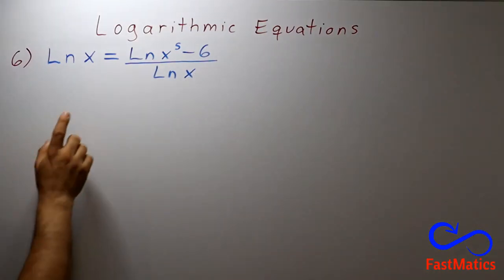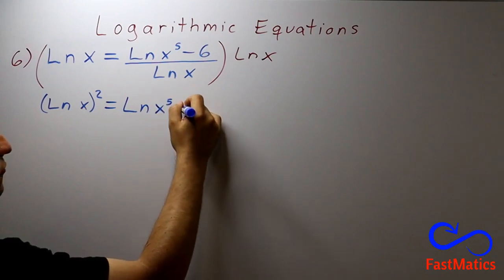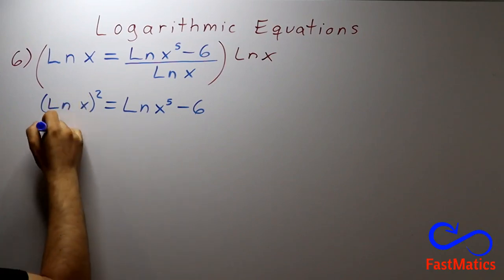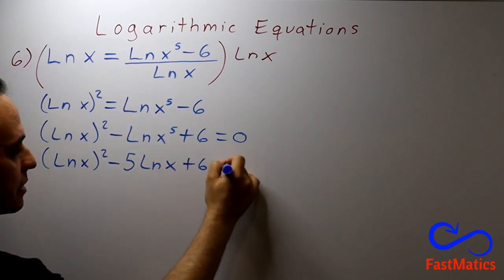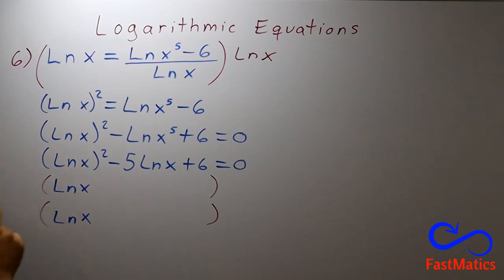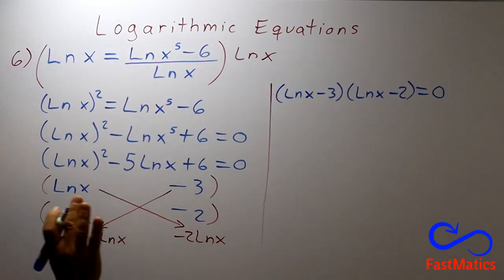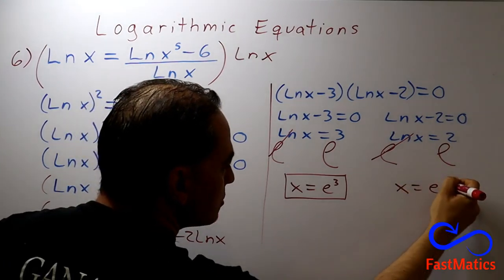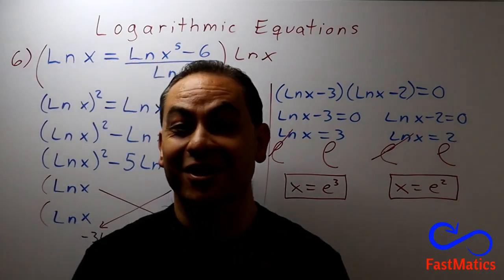168. ALGEBRA: Logarithmic equations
Learn to solve logarithmic equations.